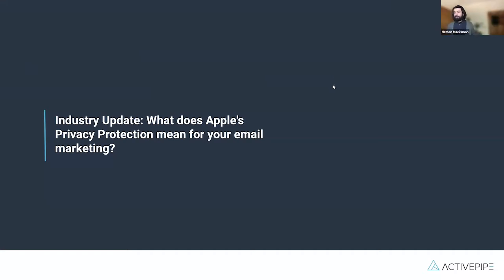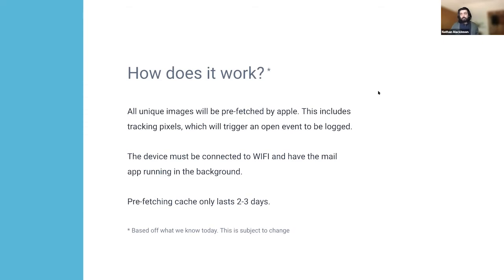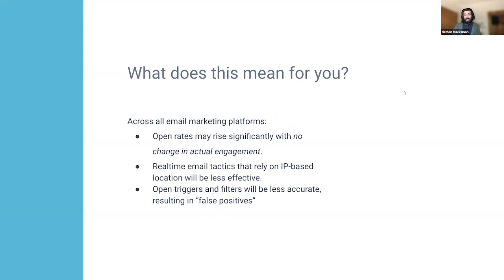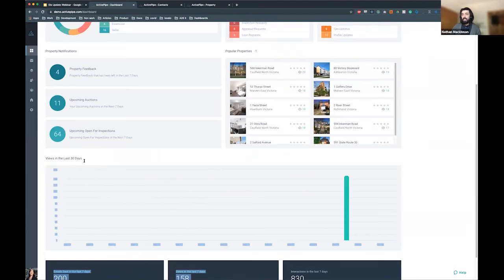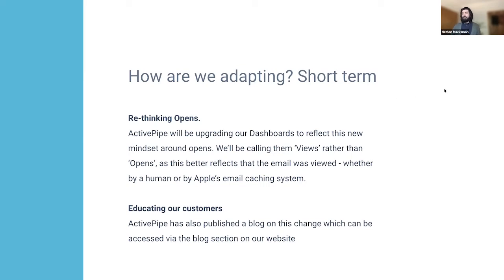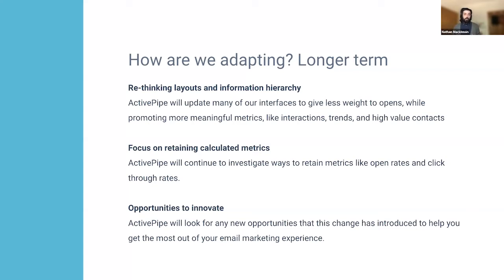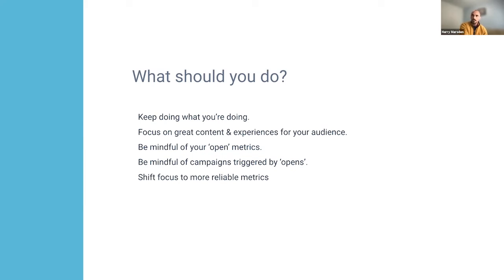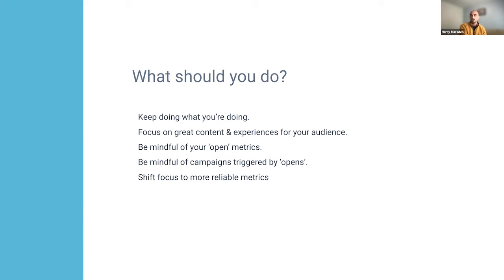Industry Update: What does Apple's Privacy Protection mean for your email marketing?